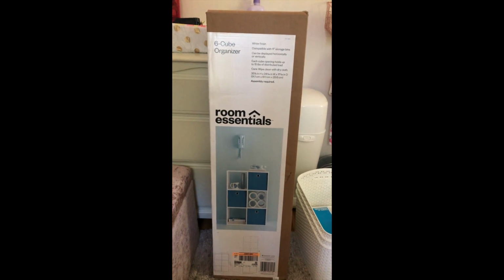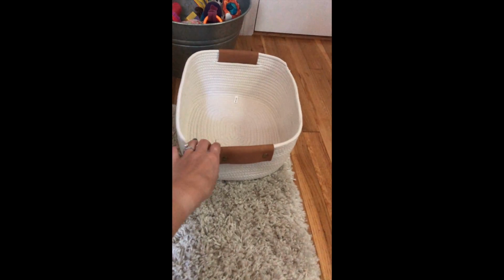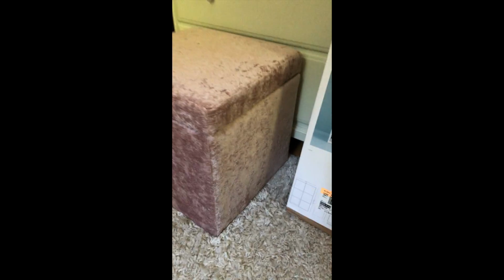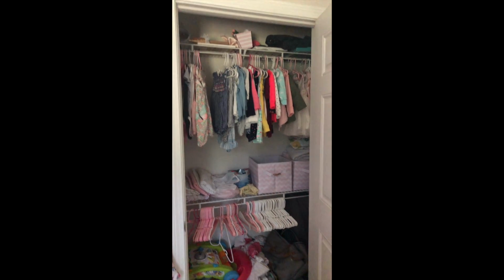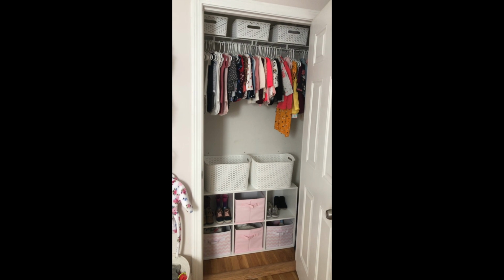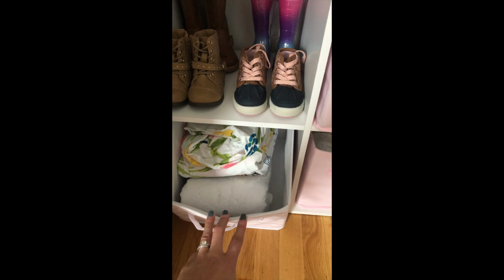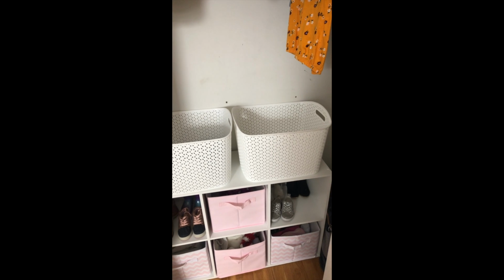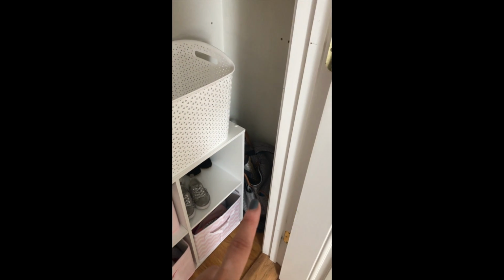ORGANIZING MY TODDLER'S CLOSET || Organizing and decluttering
I put this off for far too long but I am so happy that it's finally done and I love how it turned out!

Please excuse the different size clips in this video, I had to use two different cameras to film this and was unable to fix it :(

Category
Music